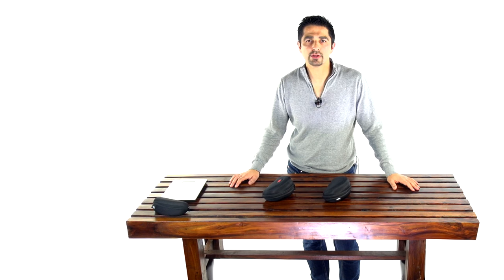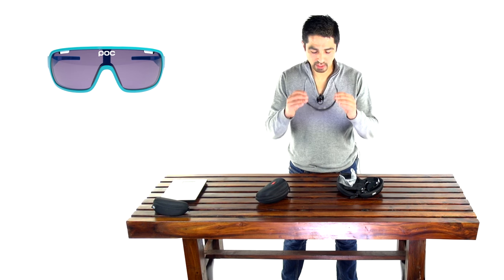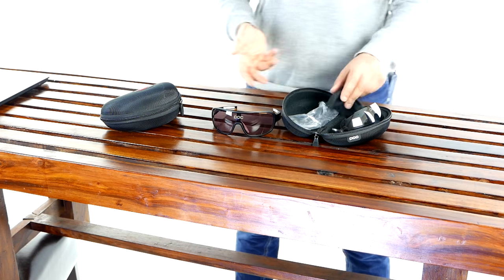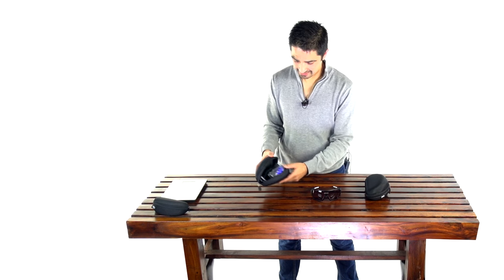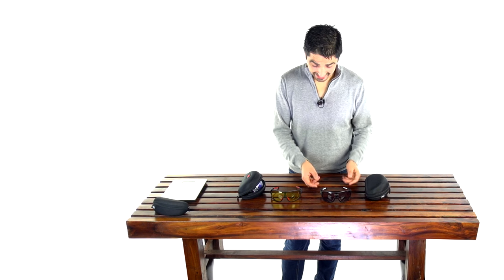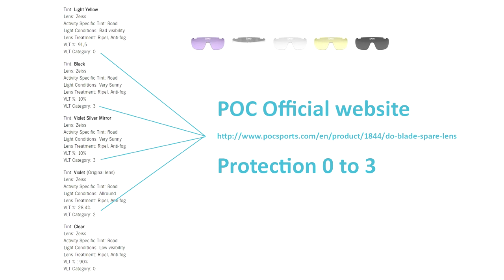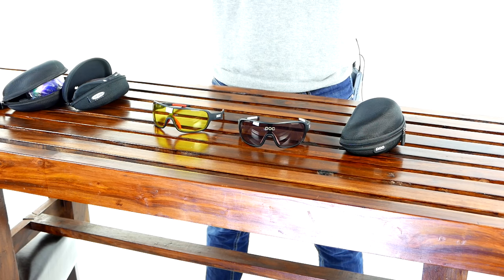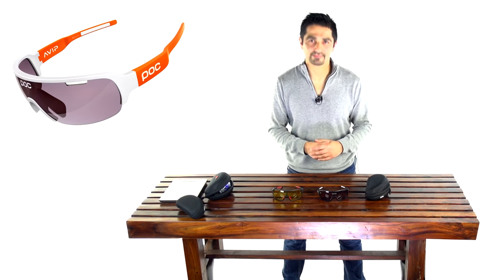POC DO Blade vs EOC Fake Sunglasses: Can you spot the difference? Which should you buy?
Here we review the POC DO Blade Sunglasses vs the EOC Fake Sunglasses: Can you spot the difference? Which would you buy if any? Do you care about fakes vs real products? Also we throw into the review a pair of Tifosi glasses. But we go further, and ask what is the profit margin in real vs fakes? what are the safety issues? and are they any UV light differences? As always this video is for information only so make up your own mind about what is good for you.